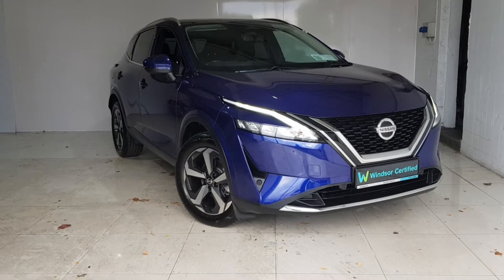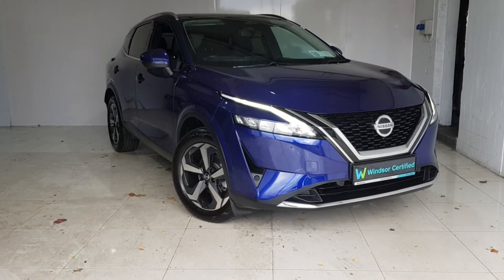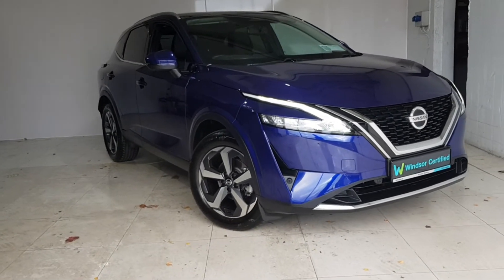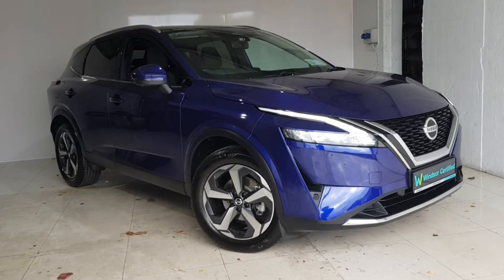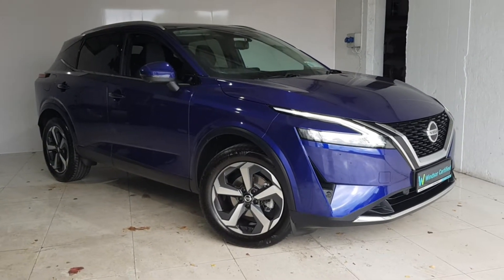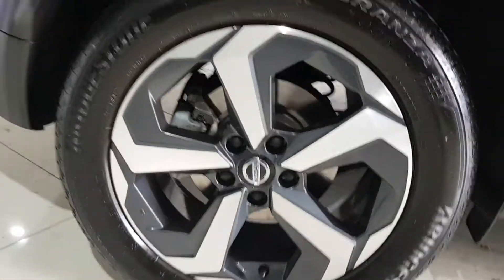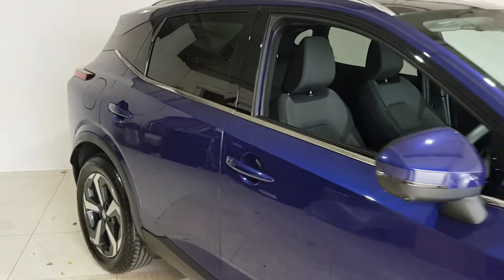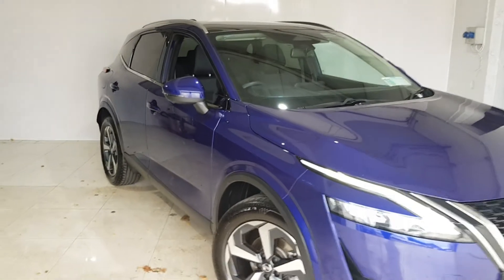212D1912 - 2021 Nissan QASHQAI 1.3 PET MILD HYBRID SV PREMIUM 37,495